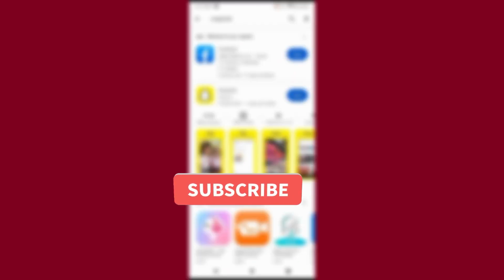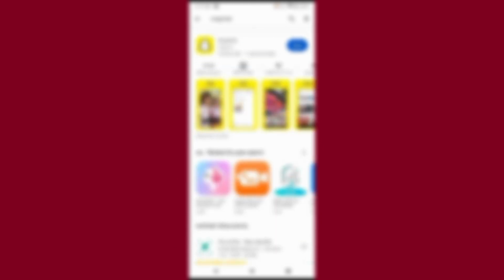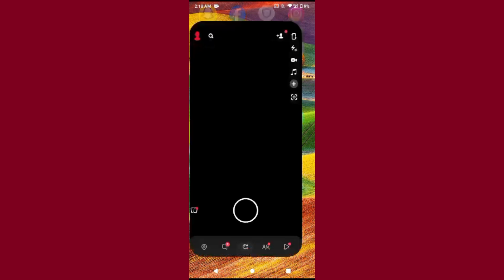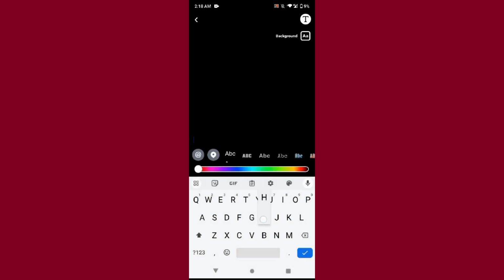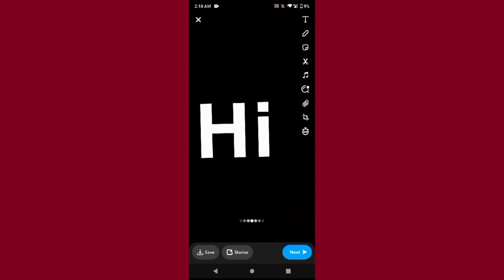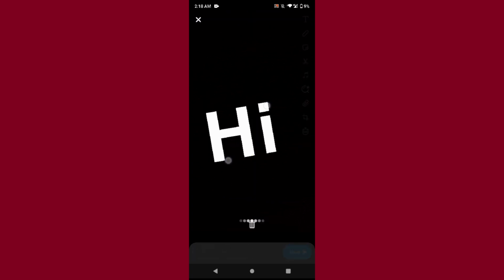How to change font size on snapchat (Quick & Easy)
In this video you will learn about How to change font size on snapchat in easy way.